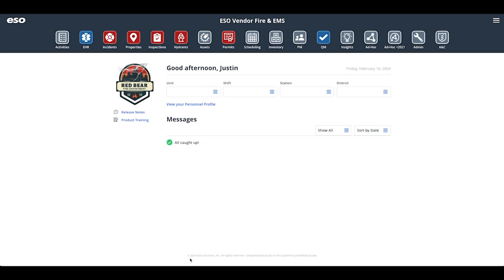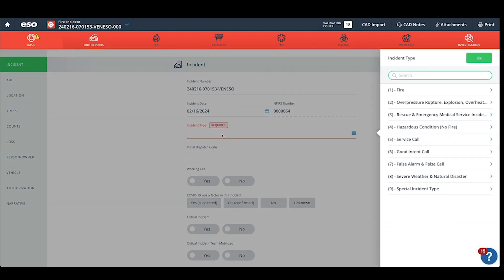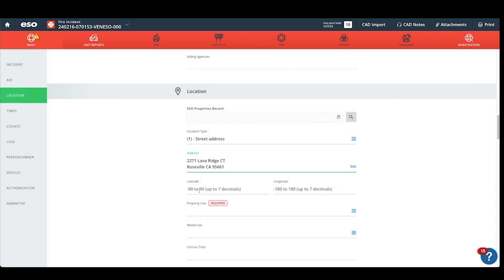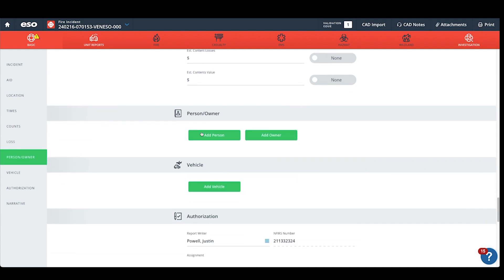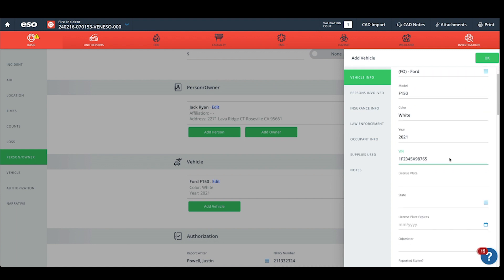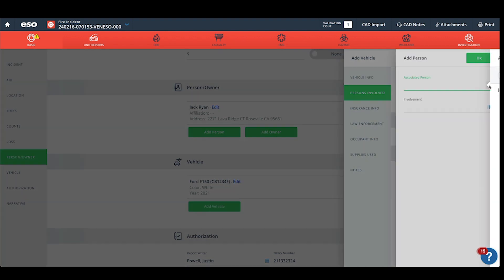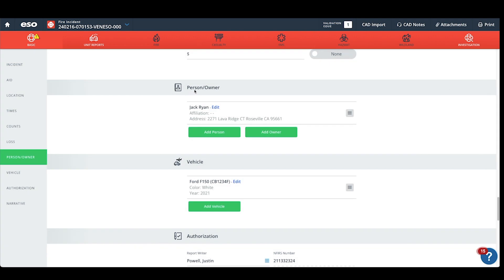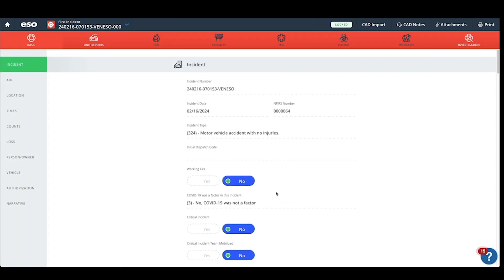ESO Incident Entry for Fire Recovery API Transfer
Automated data transfer of fire incident data to Fire Recovery using the ESO API.